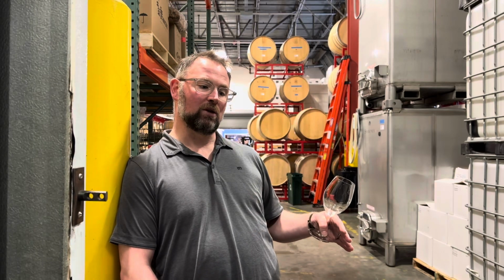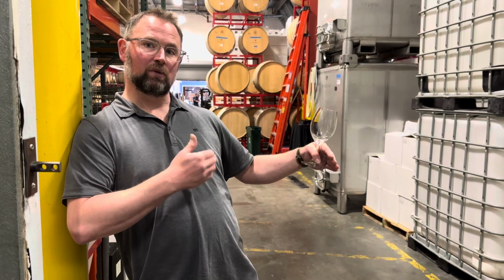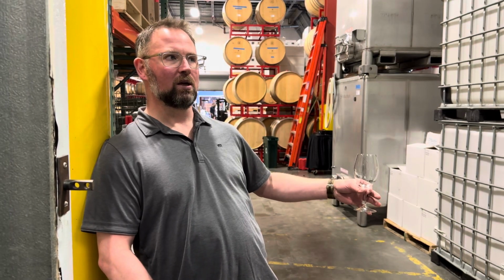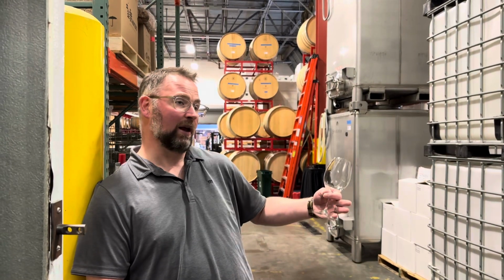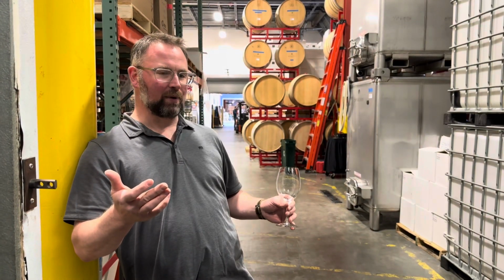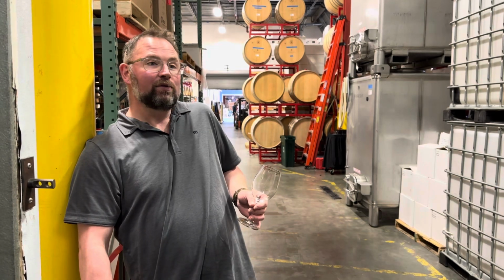Sparkman Cellars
Winemaker Linn Scott discussing his winemaking philosophy and why he doesn’t do racking in the winery. Visit advinetures.ca for the full story.